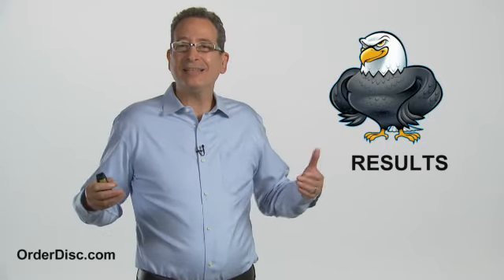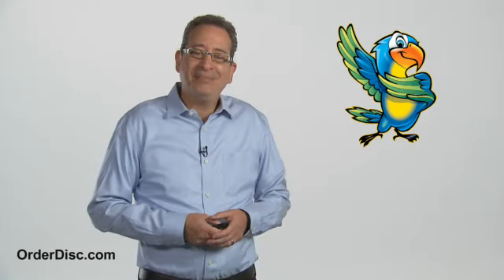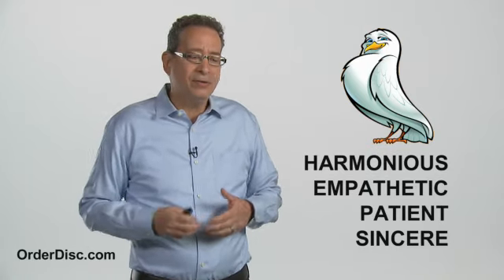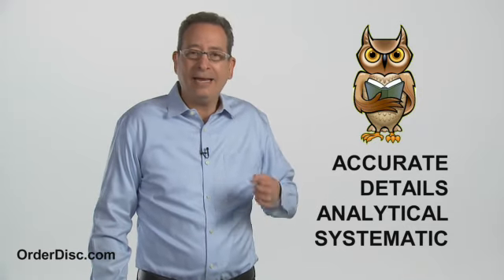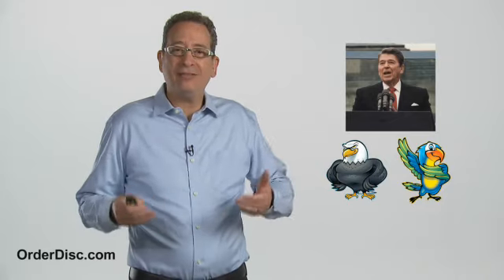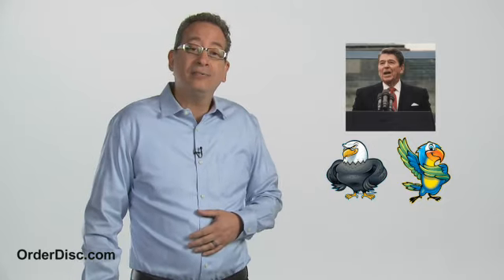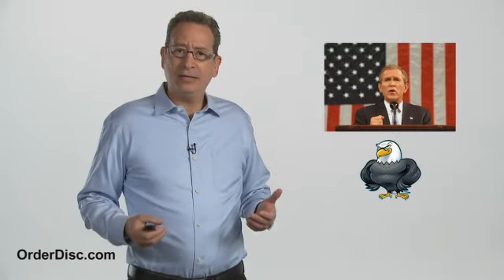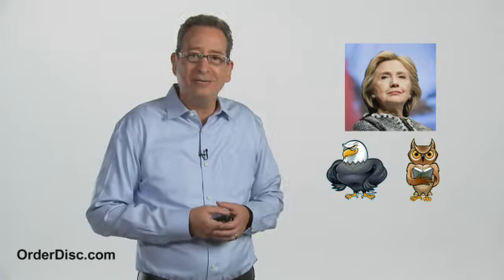Forget the Polls: How We Really Decide Who Gets to Be President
Dan Silvert of Velocity Advisory Group has developed a proven method for predicting the winner of each Presidential election. Watch and comment if you agree.